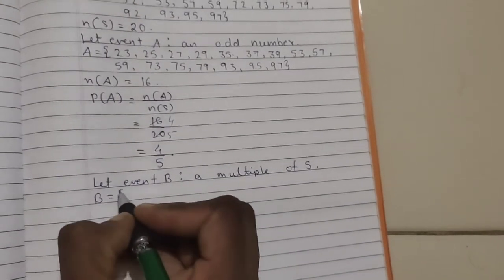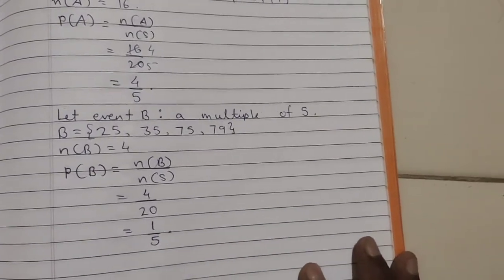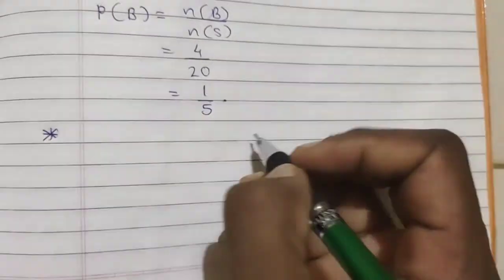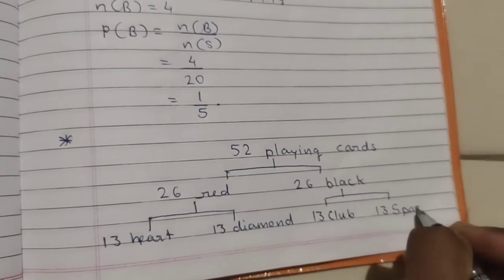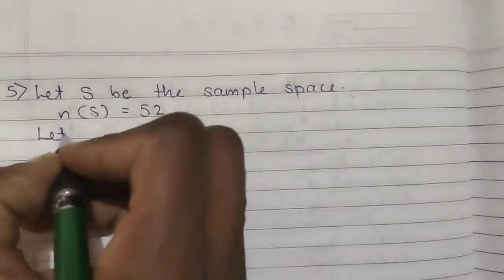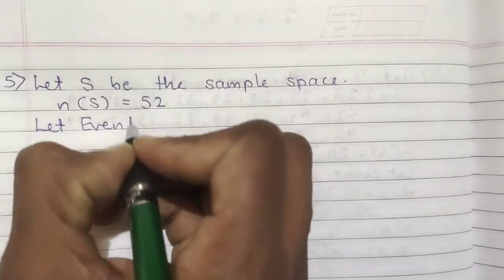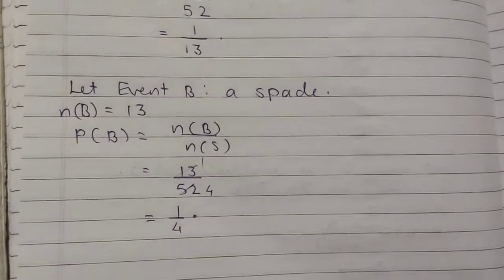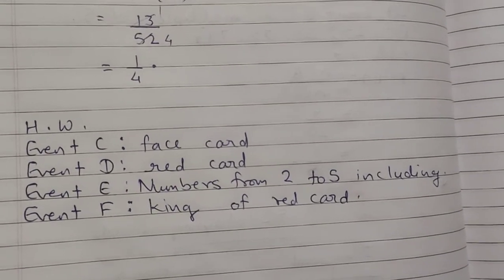5 Probability Practice set 5.4 Q.4&5